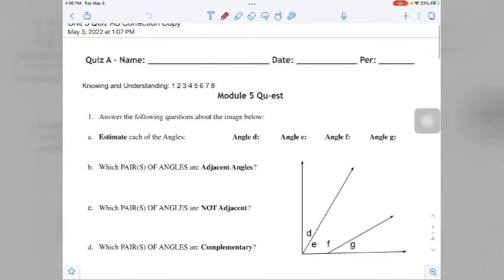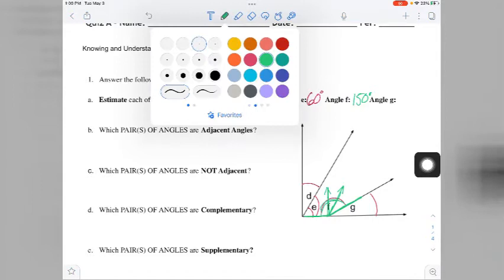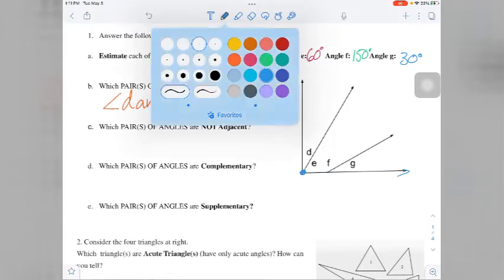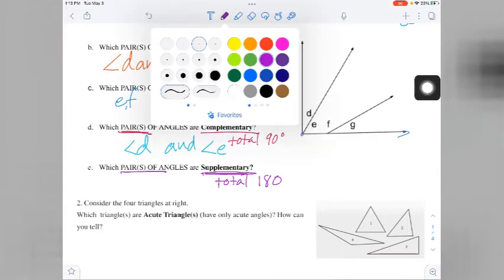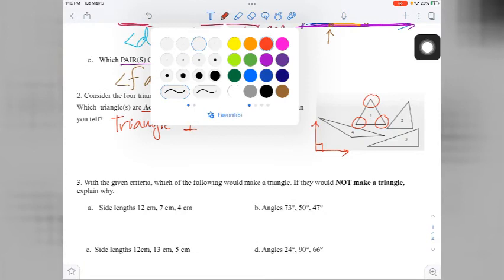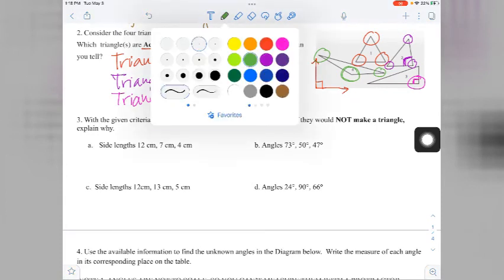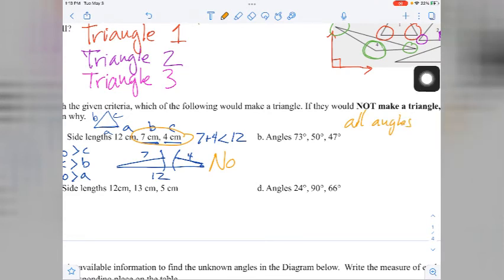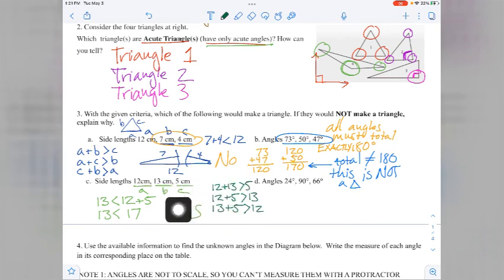Angles Quiz A Parts 1-3